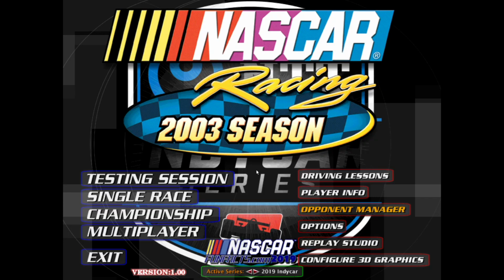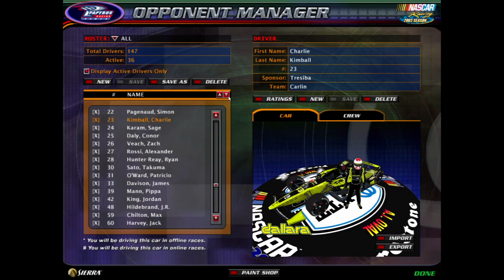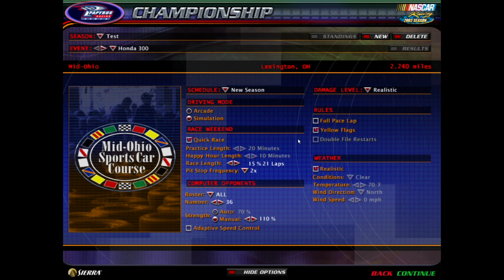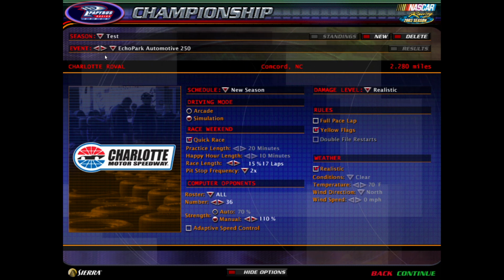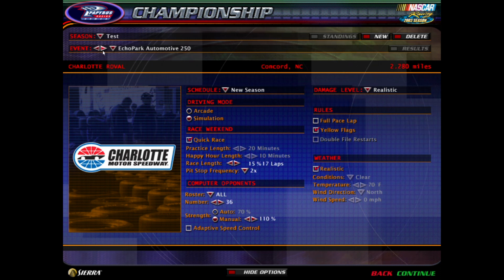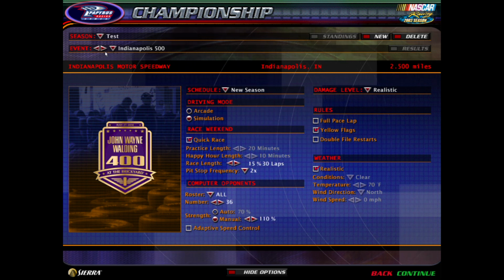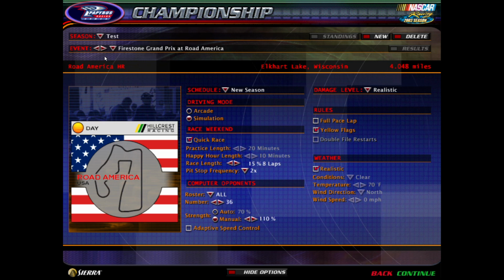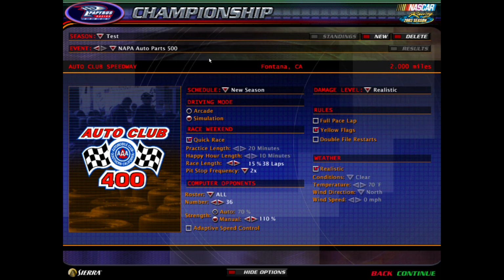NR2003 Samsung IndyCar Series Roster & Schedule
Rules for signups, cars to signup for, and the schedule for the Samsung IndyCar Series all in this video!